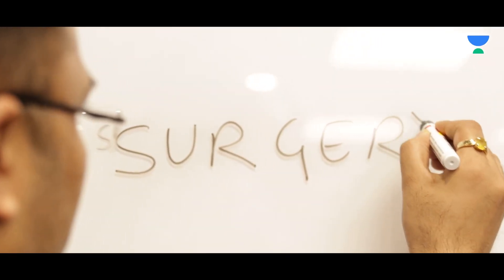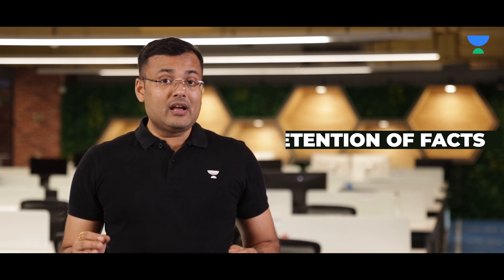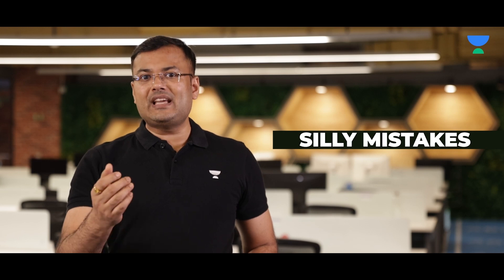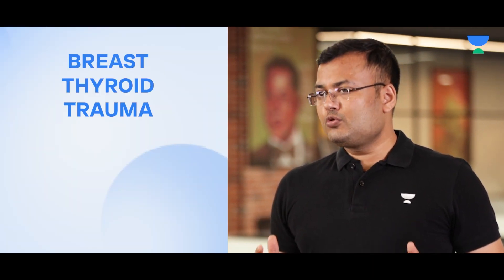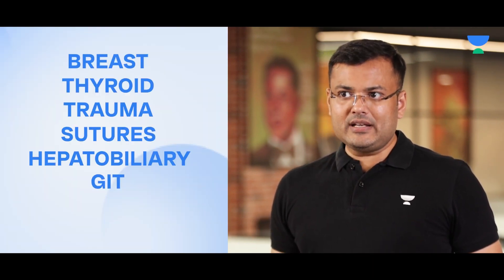Educator Spotlight | Dr. Pritesh Singh Surgery Educator | Unacademy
Watch our new series of Educator Spotlight 2023, learn more about your medical educator here at Unacademy.

1. Comprehensive and interactive learning experience
2. Learn from India’s Top Educators for medical
3. Available in both live and recorded formats
4. Comprehensive Premium Recorded Content for detailed syllabus coverage
5. QBank with 25,000+ practice questions
6. Practice PYQs , IBQs , Most Expected Questions with updated Q - Bank
7. Clinical integrated courses for NExT
8. Doubt-solving and Mentorship sessions by top faculty of Medical PG